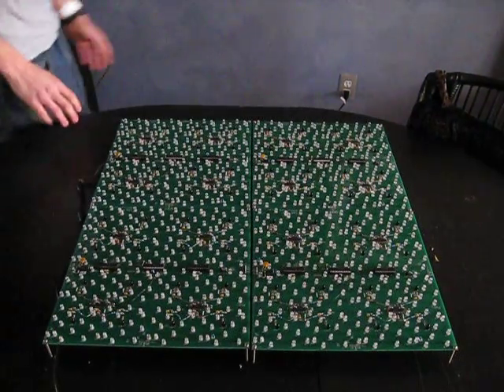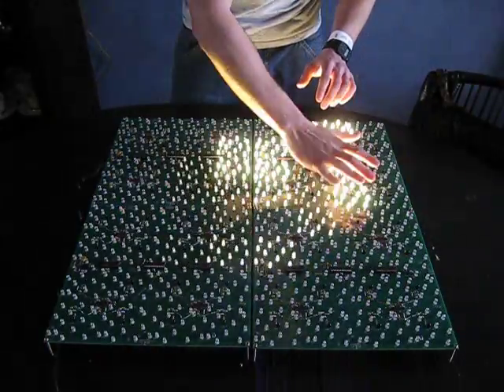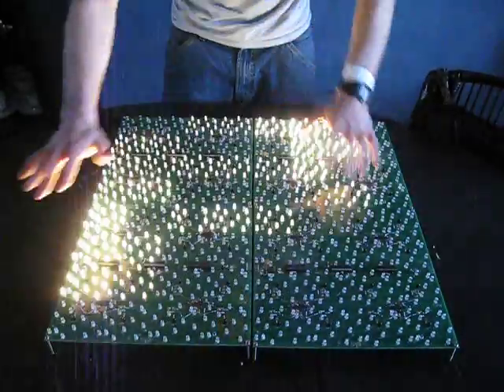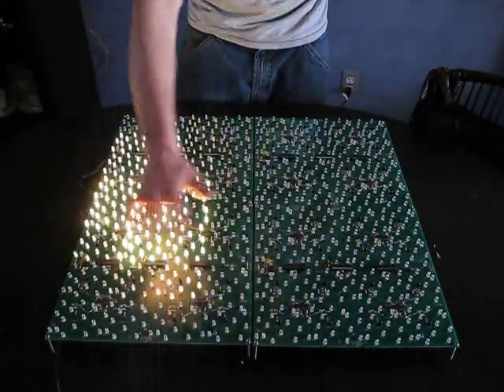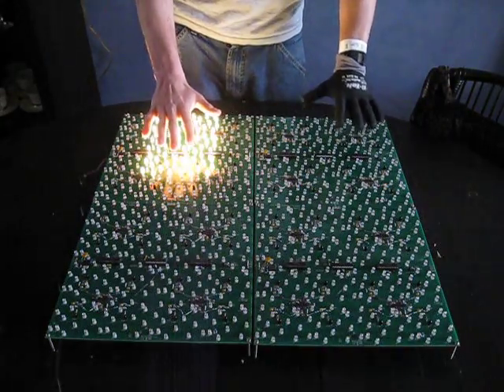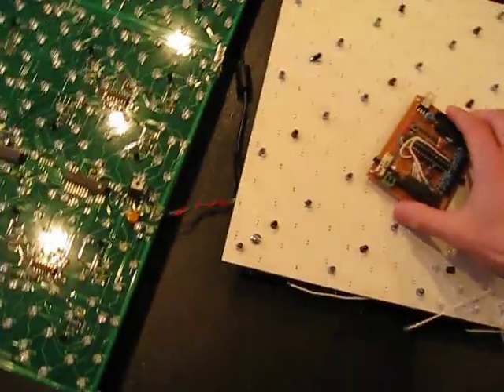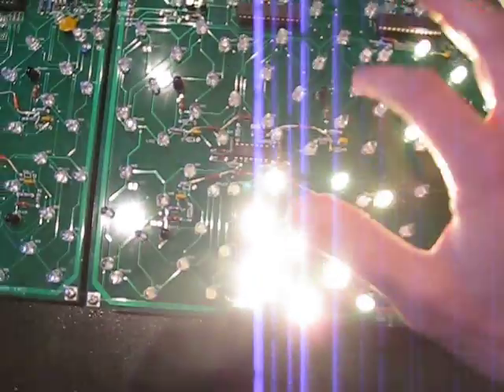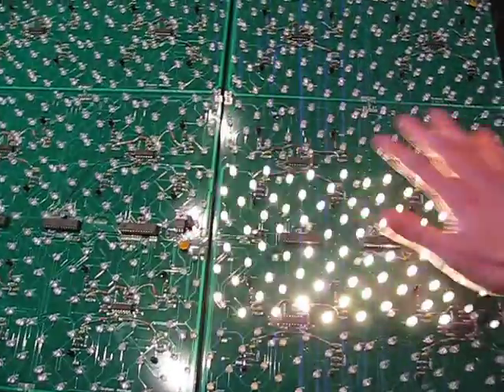New Interactive Proximity Sensing PCB Table Modules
This is a new iteration of my quest for proximity sensing modules. I designed the layout which was able to be manufactured, got the plain boards shipped to me, and soldered in my components.